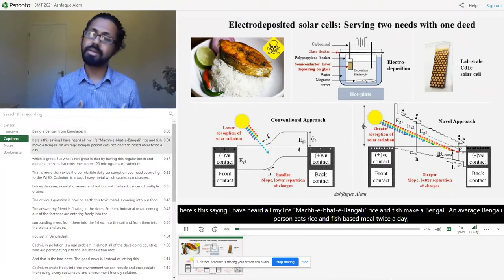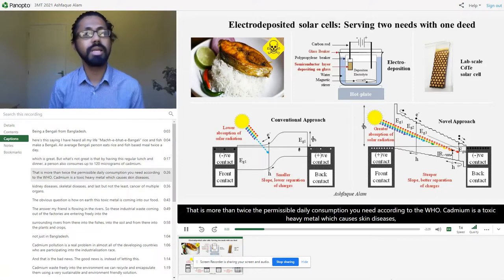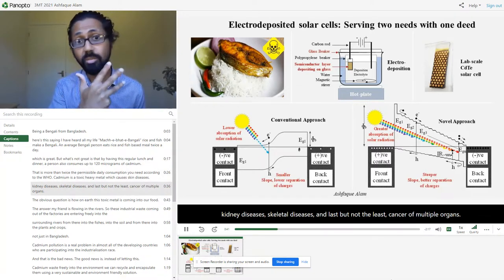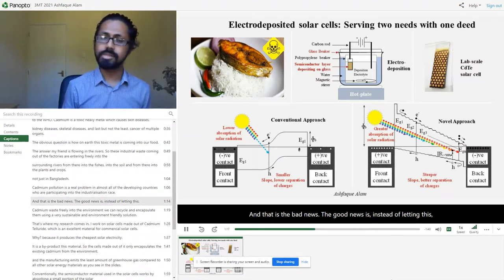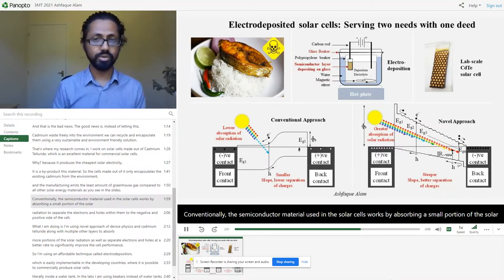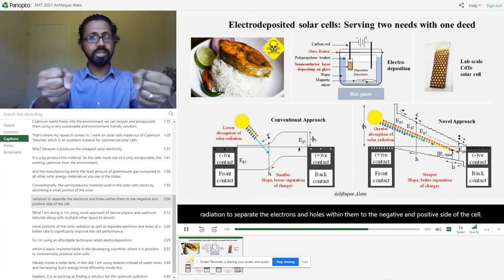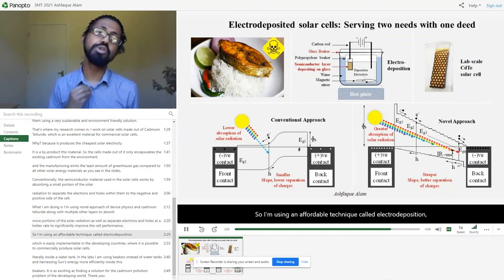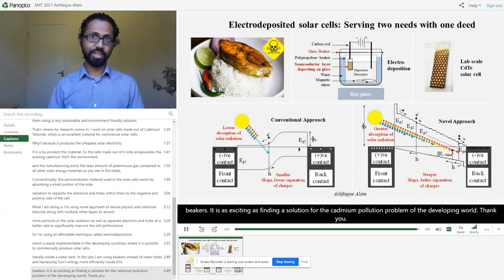From fish to the sun: 3 Min Thesis (3MT)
This is a brief 3 minutes thesis presentation made by Dr. Ashfaque Alam on the topic of his doctoral research.